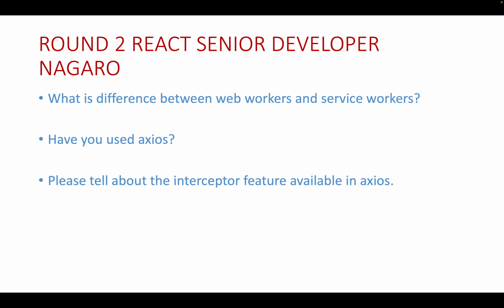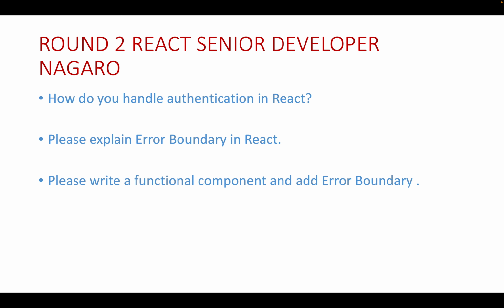React JS Developer Interview Questions Nagaro Round 2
This video includes question which were asked in my senior React developer interview questions of Nagaro.